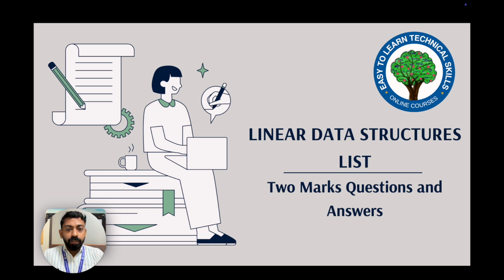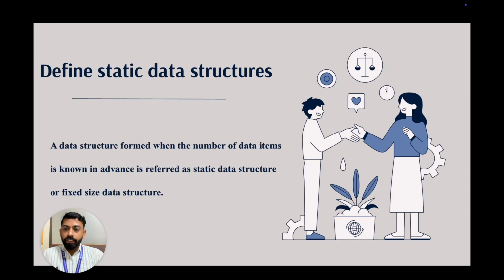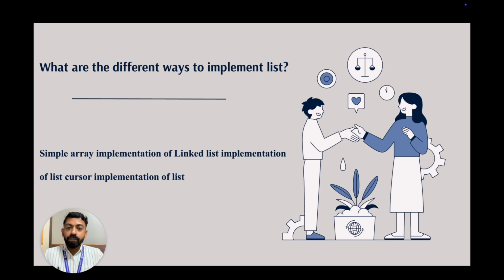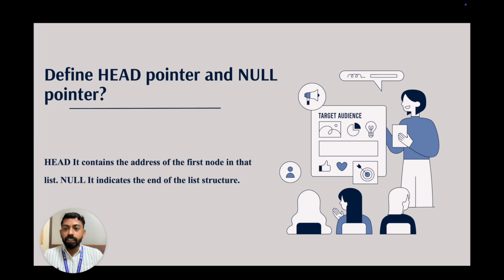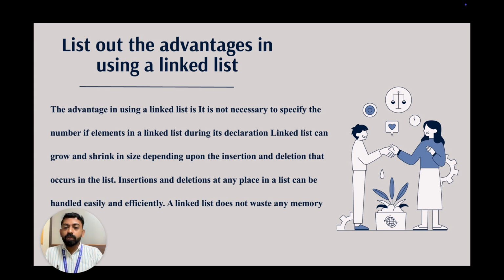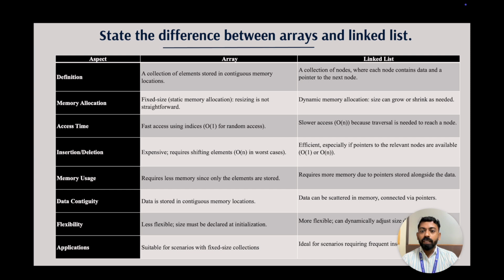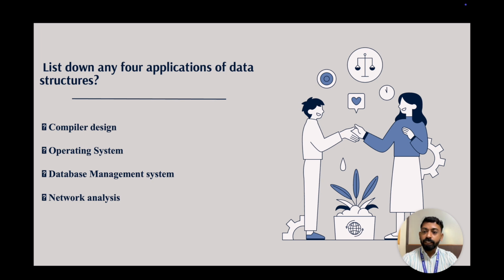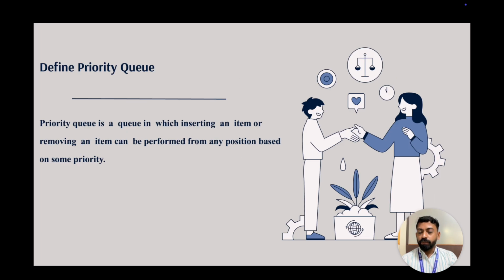Linear Data Structure Two Mark Questions and Answer